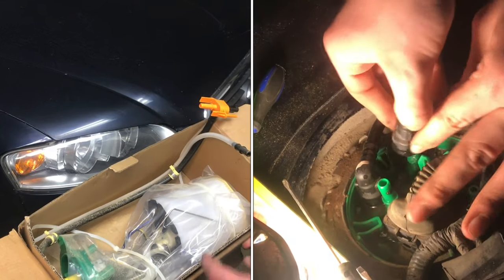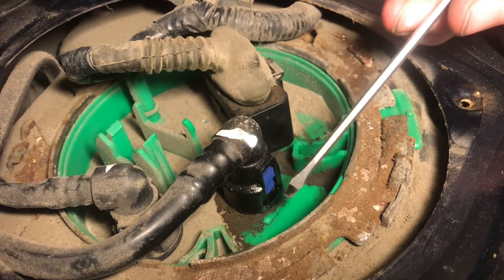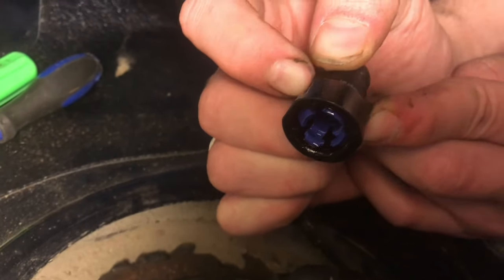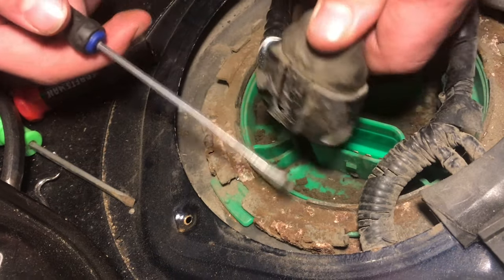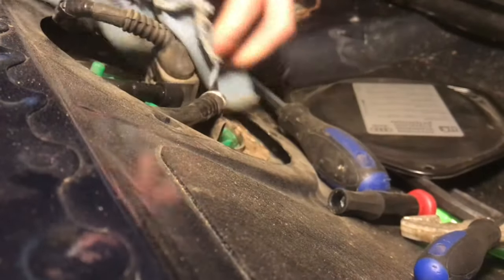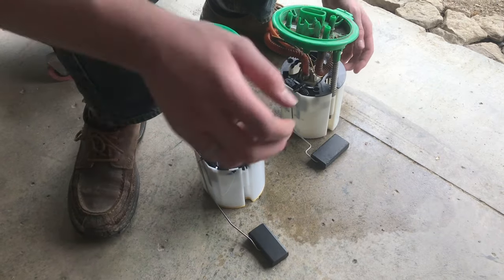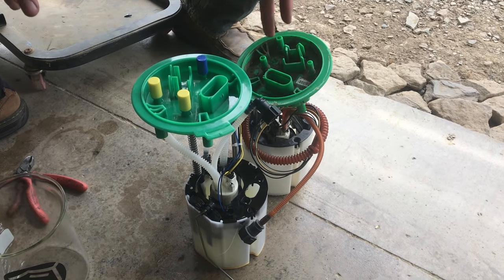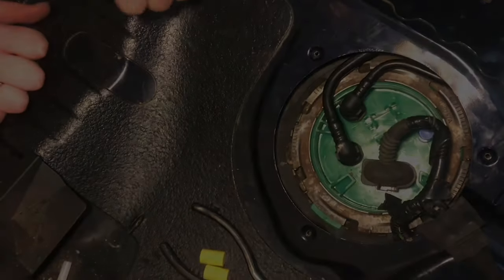replacing FUEL PUMP a4 audi (2001-2008) 01 02 03 04 05 06 07 08